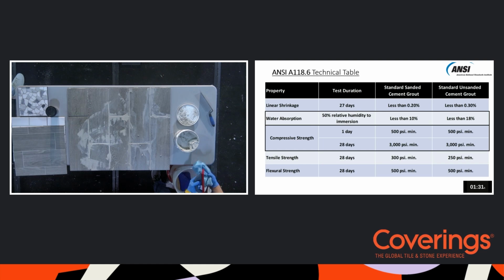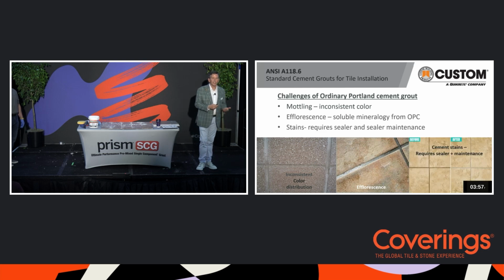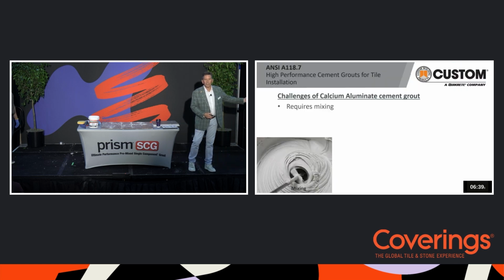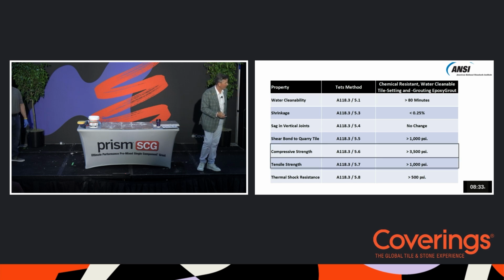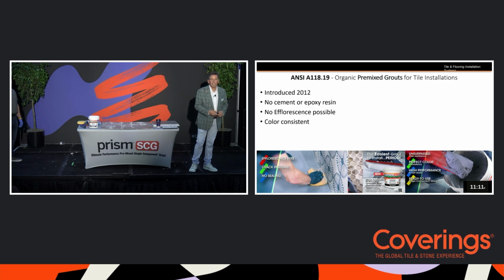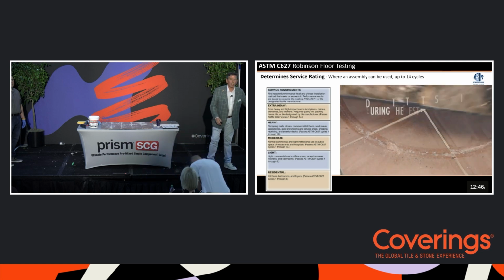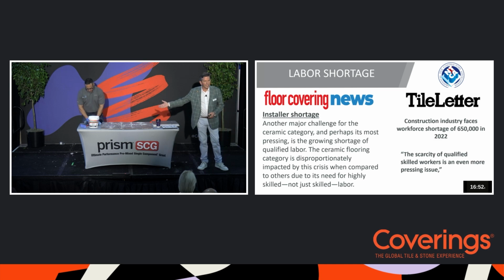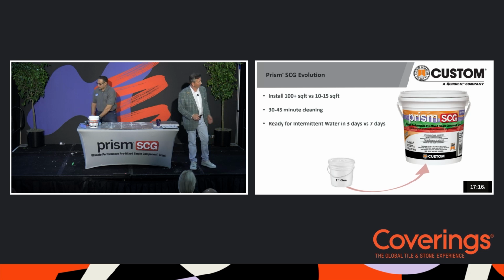The Future of Grouting Technology & the New ANSI Premix Grout Standard - Custom Building Products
Coverings 2024 Installation Innovation Stage demo presented by Custom Building Products